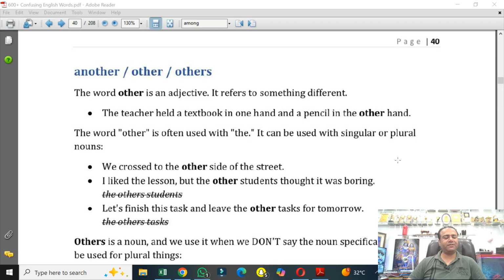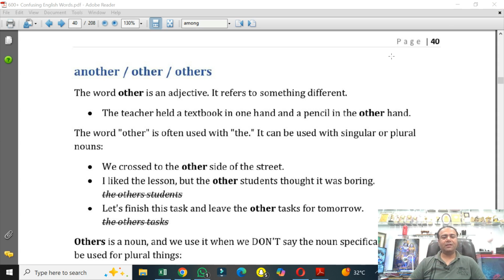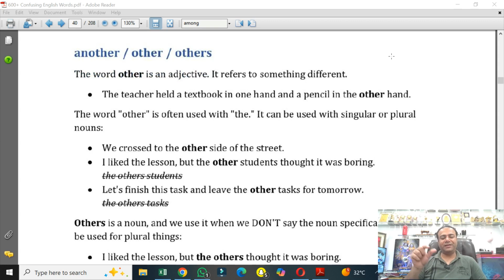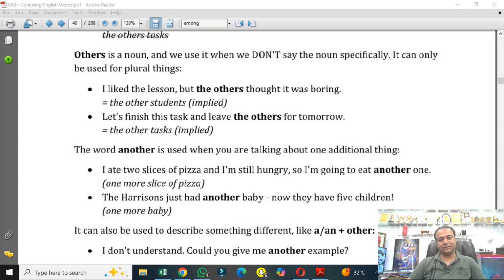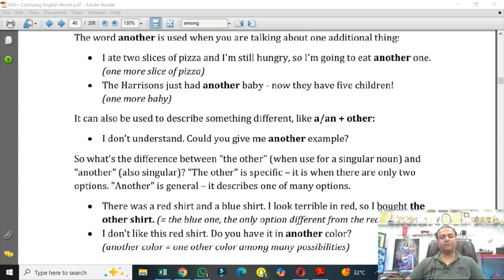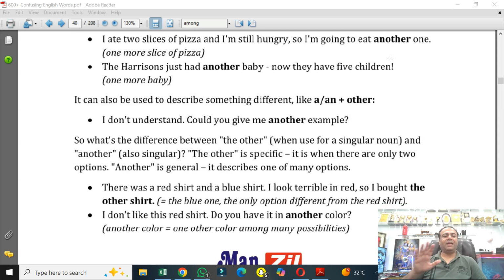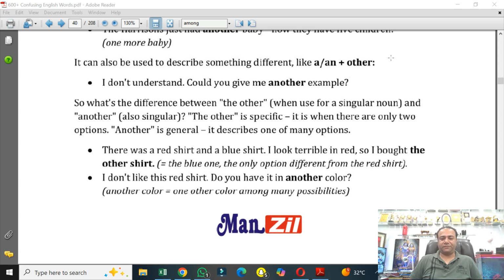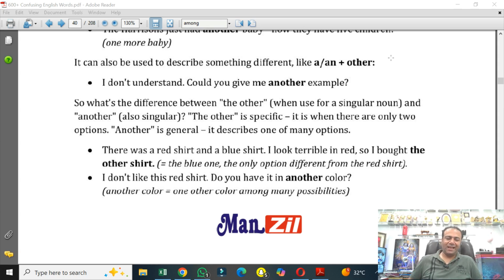What is difference between Another, Other and Others | By Manzil Institute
Want to speak English confidently and fluently?
Join the English Speaking Course at Manzil Institute, Rajpura and improve your communication skills for jobs, interviews, business, and daily life.

🎯 Course Highlights:
✔ Spoken English from basic to advanced
✔ Grammar with practical usage
✔ Vocabulary building
✔ Personality development
✔ Interview & presentation skills
✔ Confidence building in English speaking

👨‍🏫 Learn from experienced trainers with a friendly classroom environment.

👉 Improve your English, improve your confidence, and grow your career with Manzil Institute, Rajpura.

📌 General Searches
best English speaking course
🗣️ Skills & Practice
English speaking lessons
spoken English tutorial
💻 Course Type Searches
free English speaking course
online English speaking course
English speaking classes online
offline English course near me
English speaking course for beginners
📌 Purpose-Based Searches
English for interview
English for jobs
English speaking for students
English conversation for daily use
English speaking for adults
📎 Long-Tail Searches
how to improve English speaking
best way to learn English speaking
spoken English full course
English grammar with speaking
English vocabulary for speaking
English pronunciation lessons
🔎 Example Specific Search Phrases
People also search:
“English speaking course for beginners in English”
“learn spoken English step by step”
“spoken English tips and tricks”
“English speaking in 30 days”
“English conversation in real life”
“daily English speaking lessons”
“English for communication skills”
🗣️ 1️⃣ Spoken English Practice
Daily English speaking practice
Real-life conversations
Pair & group discussion
Role play (office, interview, travel, market)
📚 2️⃣ Grammar (Bolne ke Liye)
Tenses (present, past, future)
Sentence structure
Parts of speech
Common grammar mistakes correction
Grammar ka practical use (bolte time)
Office & professional vocabulary
Synonyms / antonyms
Idioms & phrases
Sentence formation practice
🔊 4️⃣ Pronunciation & Accent
Correct pronunciation
Silent letters
Word stress & sentence stress
British / neutral accent practice
Listening skills improvement
💬 5️⃣ Communication Skills
Confidence building
Body language
Public speaking basics
Presentation skills
Phone & email communication
💼 6️⃣ Interview & Job English
Interview questions & answers
Resume introduction in English
Office conversation practice
Professional English speaking
🎯 8️⃣ Personality Development
Self-confidence
Fear removal (hesitation)
Stage fear control
Positive thinking
Fluency & clarity
🧪 9️⃣ Tests & Assessments
Speaking tests
Grammar tests
Mock interviews
Feedback & improvement sessions
🗣️ Speaking Se Related Questions
English bolna kaise improve kare
Fluently English kaise bole
English bolte time hesitation kaise door kare
Confidence ke saath English kaise bole
Roz English speaking practice kaise kare
📚 Grammar Se Related Questions
English grammar kaise improve kare
Tenses ka use kaise kare
Grammar mistakes kaise avoid kare
English sentence kaise banaye
Basic grammar kaha se shuru kare
🧠 Vocabulary Se Related Questions
English vocabulary kaise badhaye
Roz naye English words kaise yaad kare
Daily use English words kaun se hain
English words yaad karke bhoolte kyu hain
English words sentence mein kaise use kare
🔊 Pronunciation & Accent Questions
English pronunciation kaise sahi kare
Accent kaise improve kare
English words ka sahi pronunciation kaise jane
English listening skills kaise improve kare
🎧 Listening & Understanding
English samajhne ki skill kaise improve kare
English movies bina subtitles kaise samjhe
Native English speakers ko kaise samjhe
English sunne ki aadat kaise dale
💼 Job & Interview Related
Interview ke liye English kaise improve kare
Office English kaise sikhe
Professional English kaise bole
Presentation English kaise improve kare
⏰ Time & Practice Related
Roz kitna time English practice ke liye dena chahiye
30 din mein English kaise improve kare
English seekhne ka best routine kya ho
English speaking ke liye daily plan
😰 Fear & Hesitation Related
English bolne ka dar kaise khatam kare
Logon ke samne English bolne mein ghabrahat kyu hoti hai
English bolte time galti ho jaye to kya kare
📱 Online / Course Related
Online English course best kaun sa hai
English speaking course join karna chahiye ya nahi
Free English improve karne ke tareeke
English seekhne ke liye best app kaunsa hai